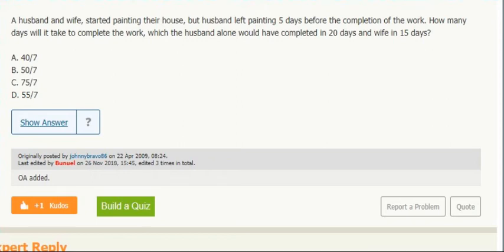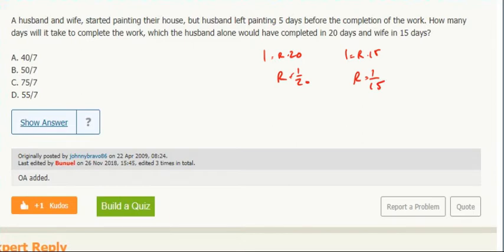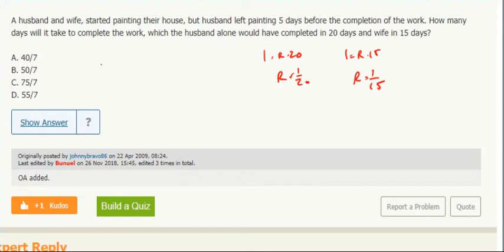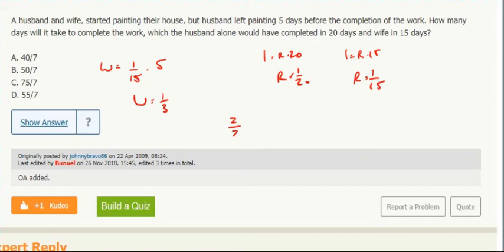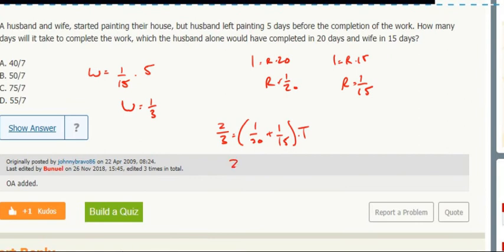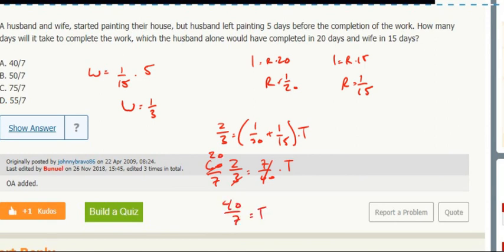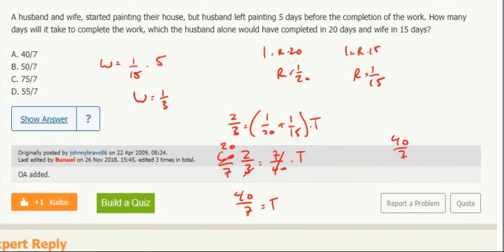Work 19- A husband and wife started painting their house, but the husband left 5 days before the...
A husband and wife started painting their house, but the husband left 5 days before the completion of the work. How many days did it take to complete the work, which the husband alone would have completed in 20 days and the wife in 15 days?